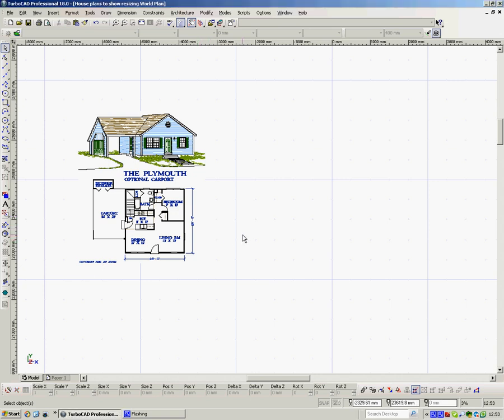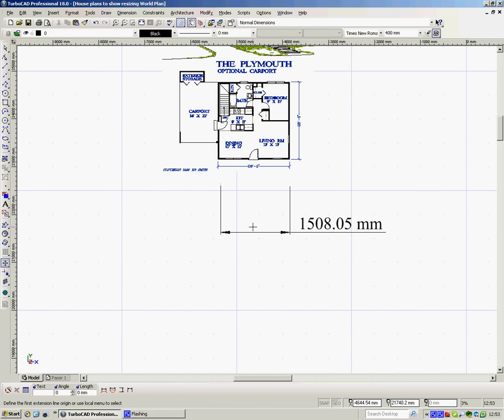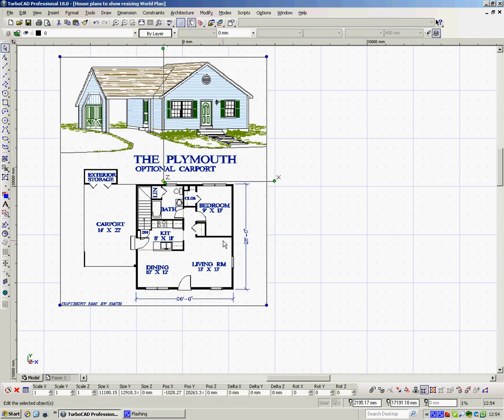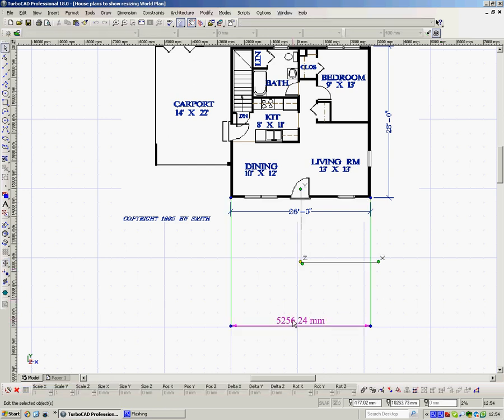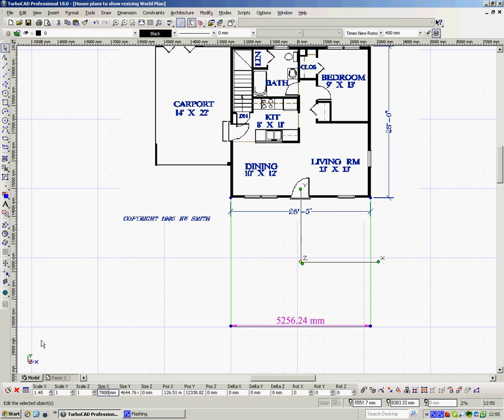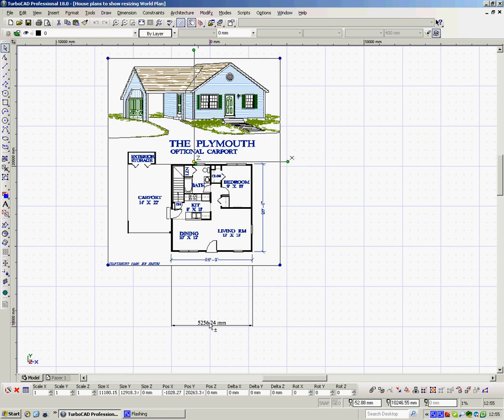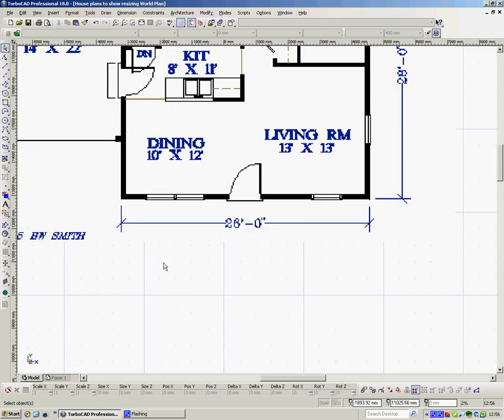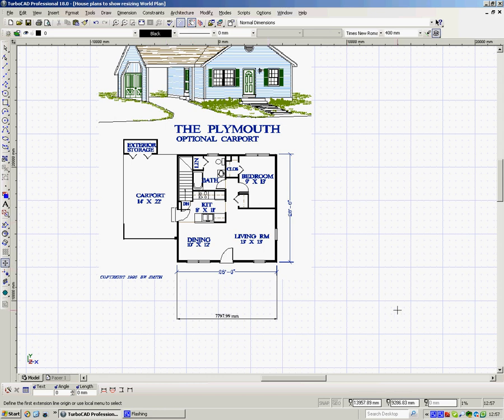TurboCAD Resizing an image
How to bring in a JPG or similar picture and resize it so that you are able to read dimensions off it, or use it as a base on which to create a CAD drawing.